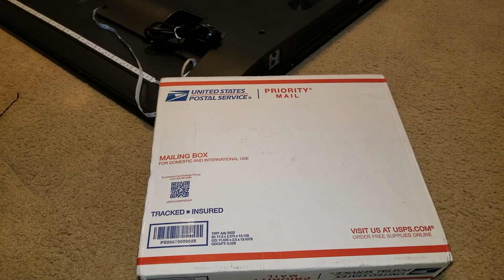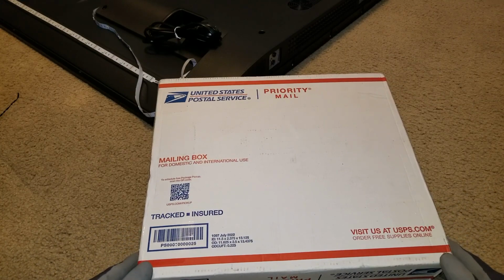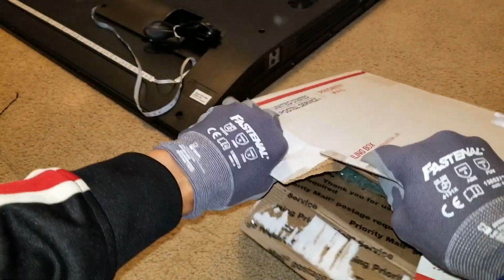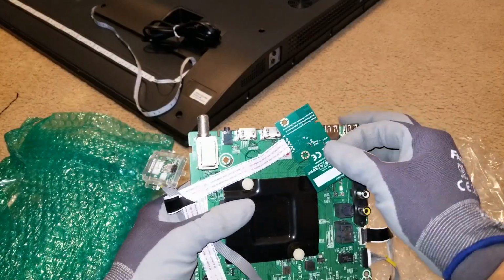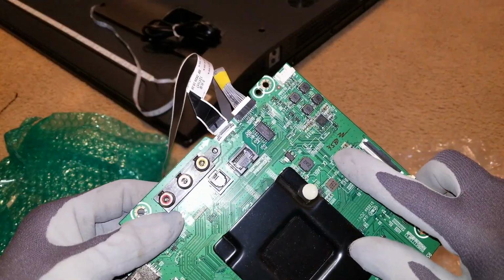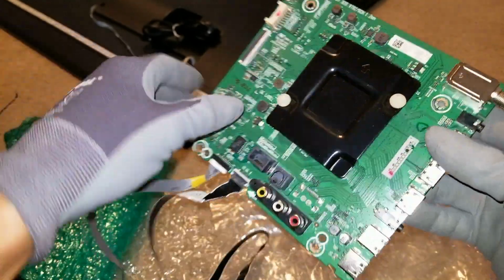How To Fixed 75 Inch SmartTV Keep Turning Off Itself After Powering On